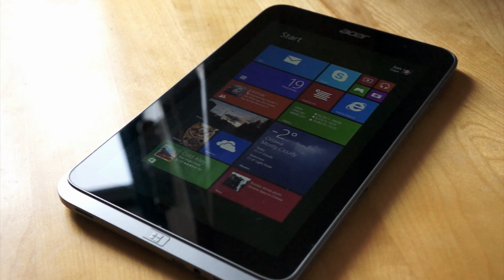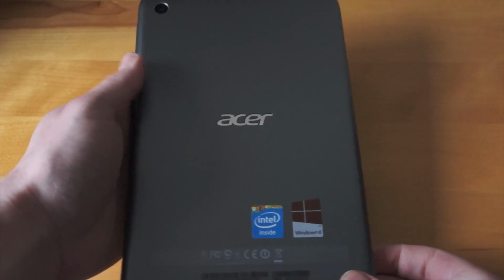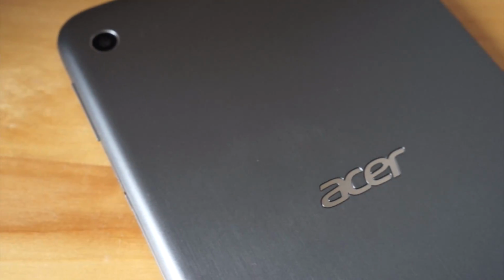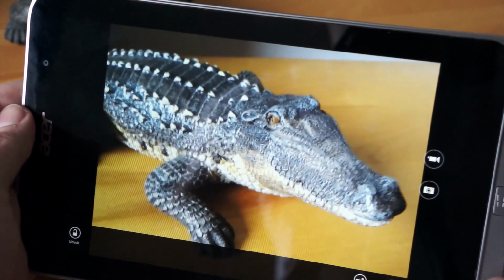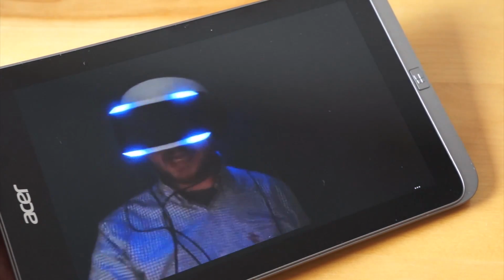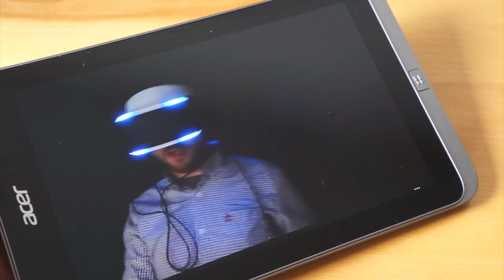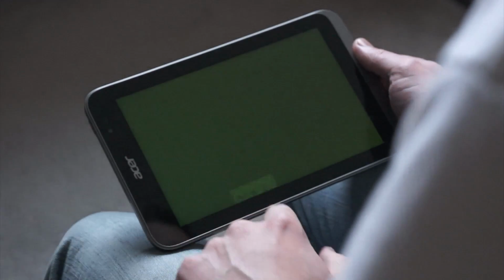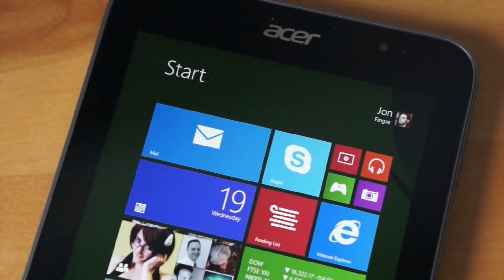Acer Iconia W4 review | Engadget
Acer's Iconia W3 wasn't quite the best introduction to 8-inch Windows tablets; we liked it, but its subpar display and modest performance kept it from being stellar. Give credit to the company for quickly learning from its mistakes, though. Less than a year later, the company has released the Iconia W4, and it fixes those earlier gripes even as the price has dropped below $300.